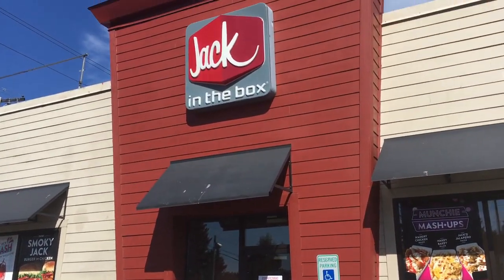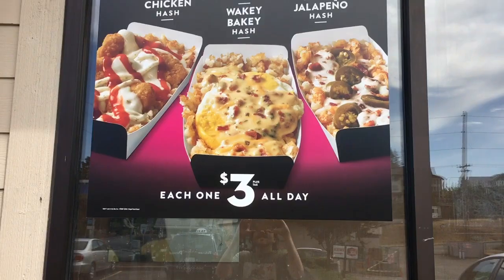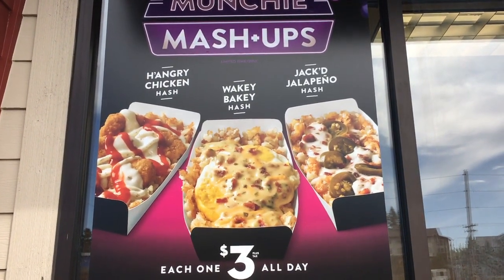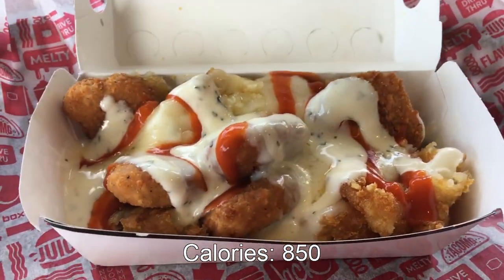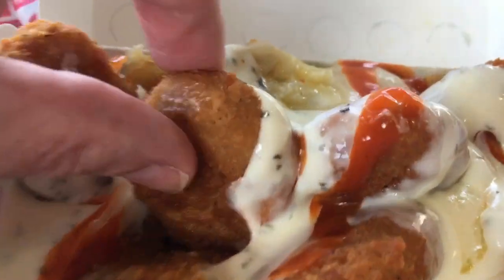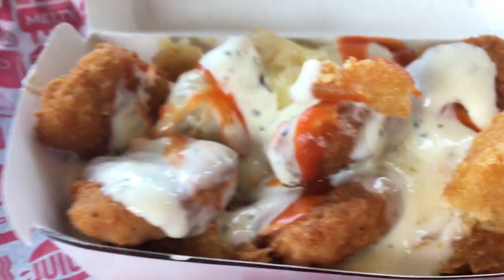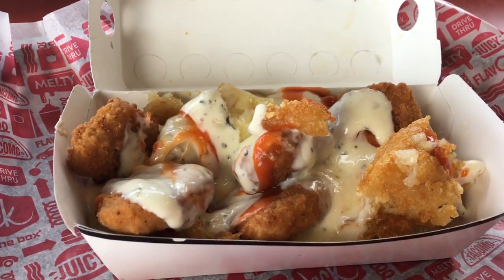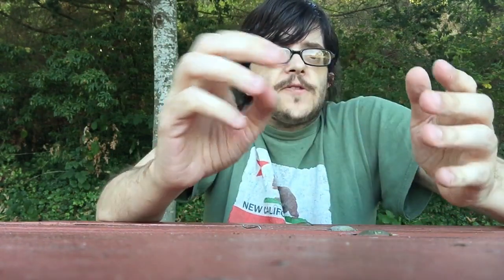Review: Jack in the Box H'angry Chicken Hash